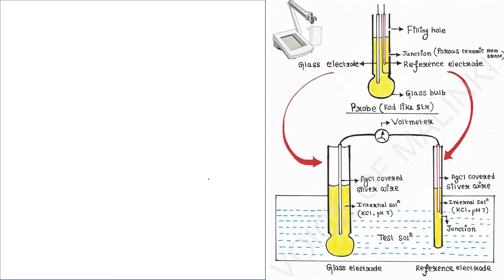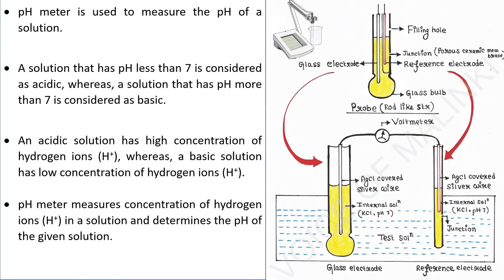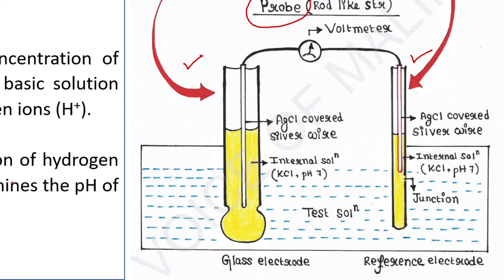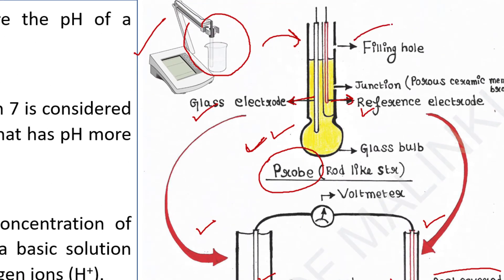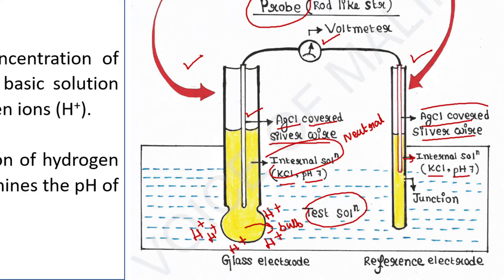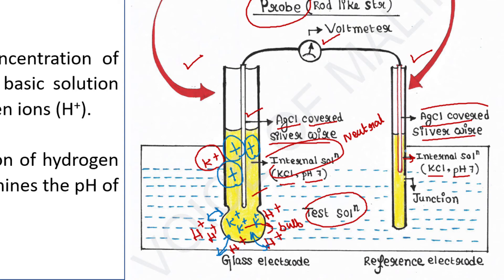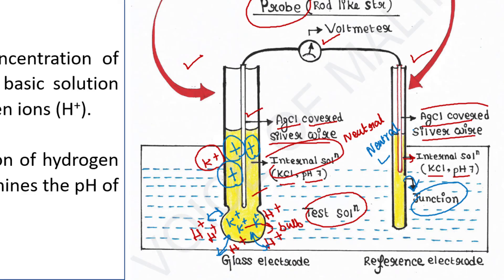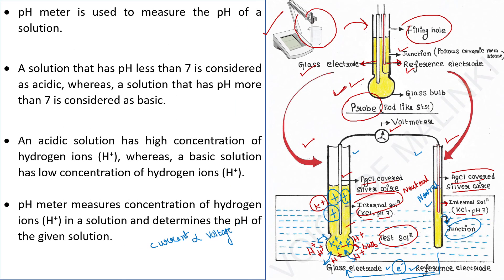pH meter | Principle | Study smart in minutes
Principle of pH meter

Restriction digestion
Ligation
Transformation
Learn primer designing (INR 499/-)